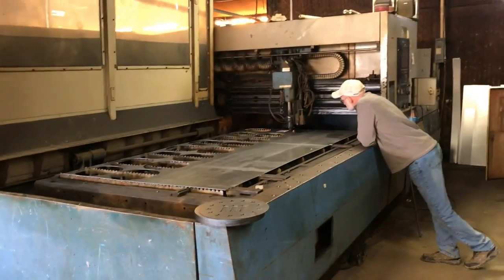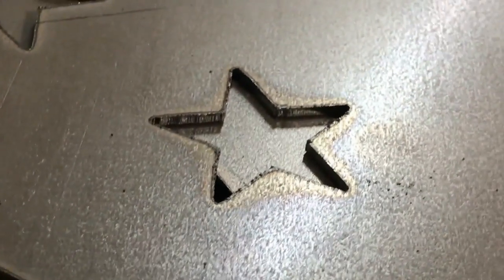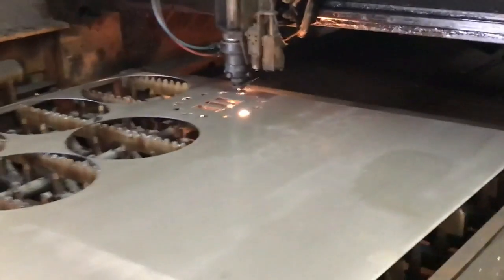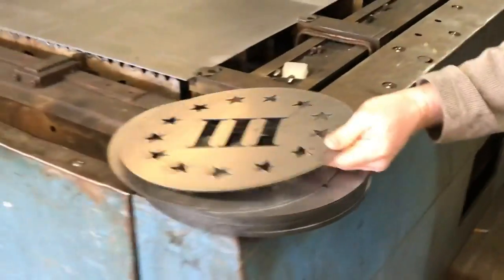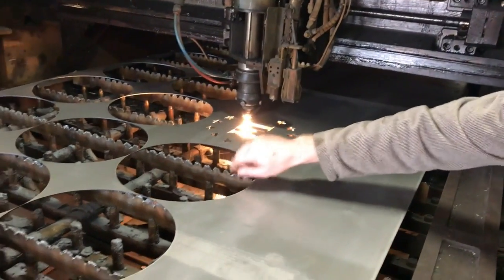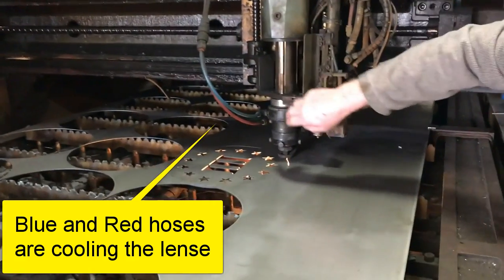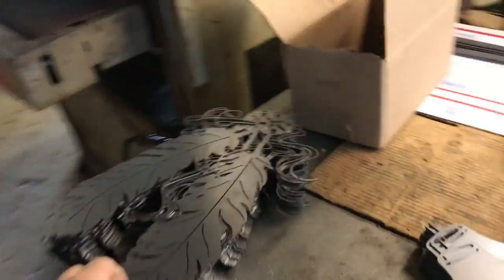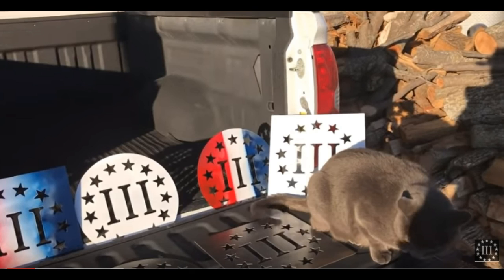Discussing & Watching A Laser Cutter - This Is How 3 Percenter Signs Are Cut Out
Video taped them using a laser cutter used to cut out the metal 3 Per signs.  If you want to get on watch this video: